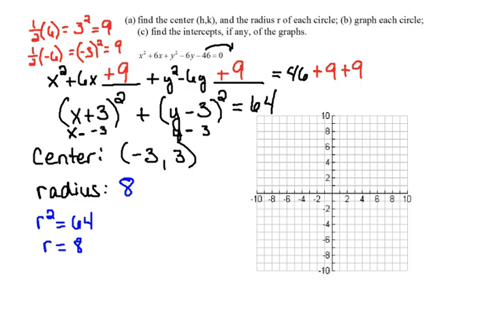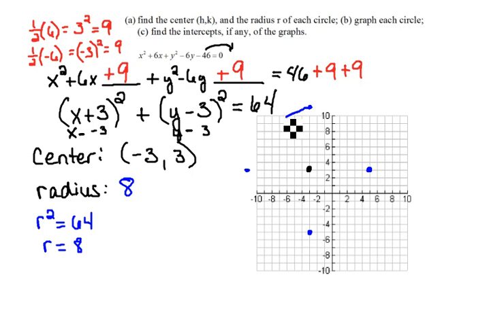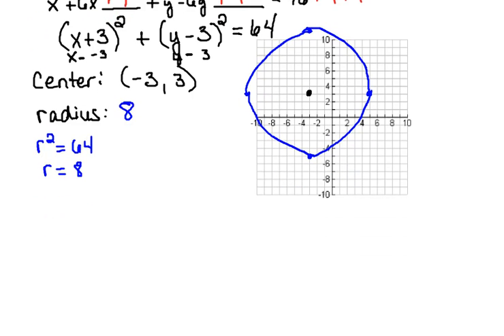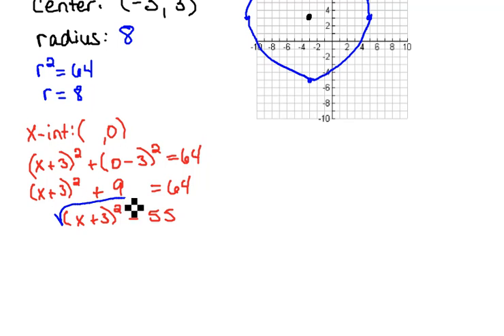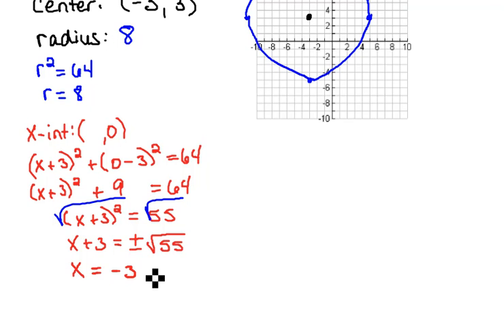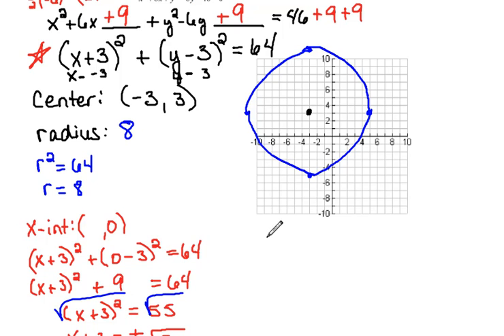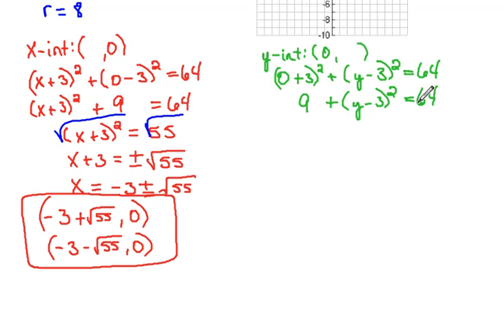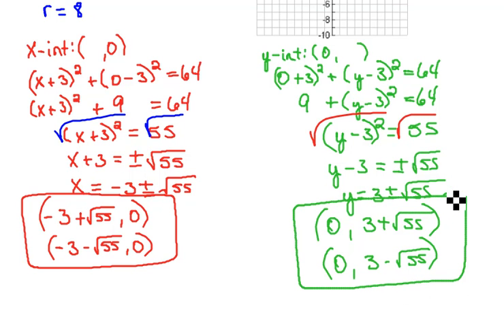Completing the Square with Circles part 2 2.3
How to complete the square to find the standard form of a circle.